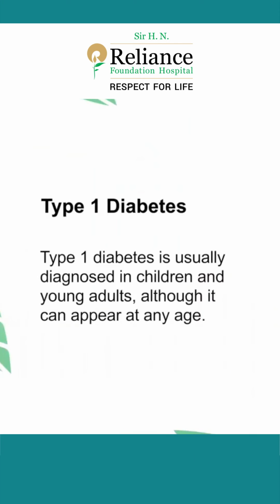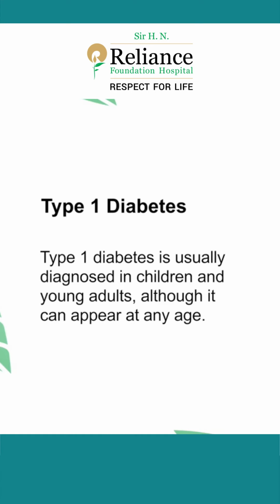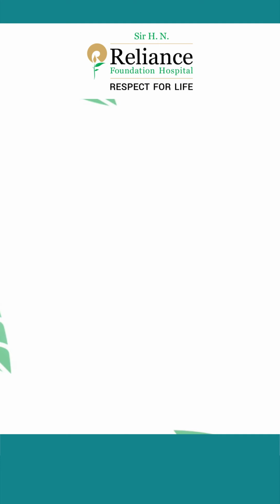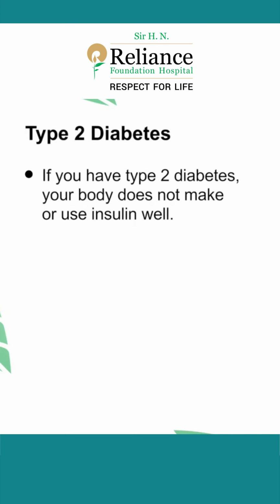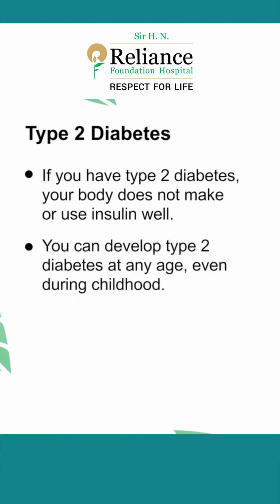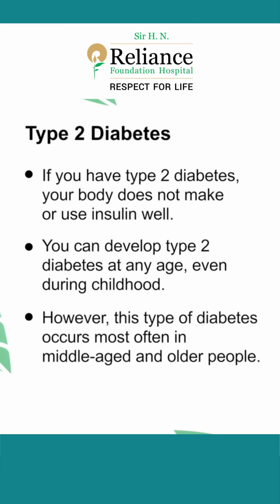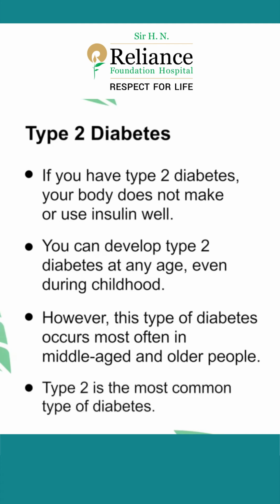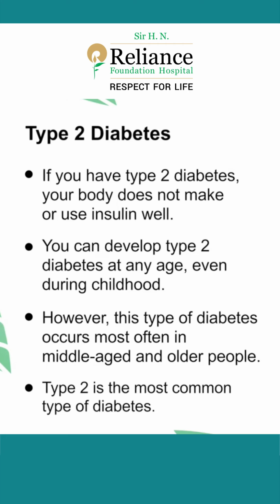Causes of diabetes | Dr David Chandy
In this insightful reel, Dr. David Chandy, Consultant & Section Co-Ordinator - Endocrinology at Sir H. N. Reliance Foundation Hospital, breaks down the causes of diabetes and unravels the complexities of its types.

Stay informed and take control of your health. Watch this Reel today and share with others who may benefit from this knowledge. Together, we can make a difference! 💪